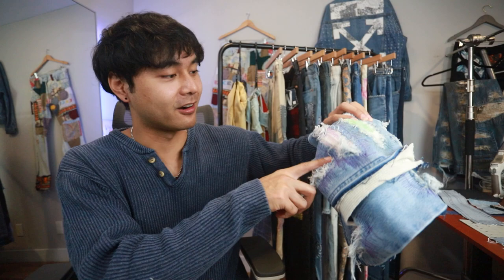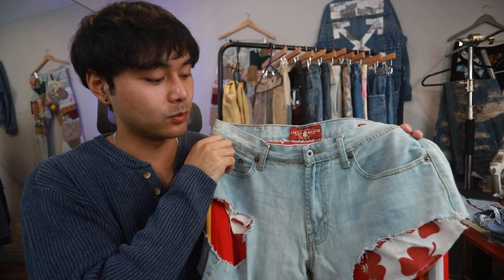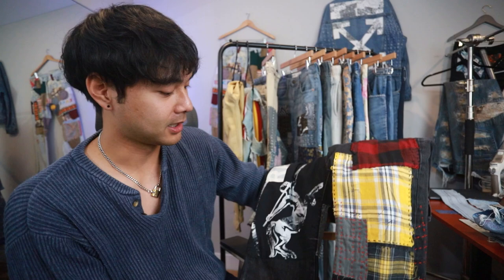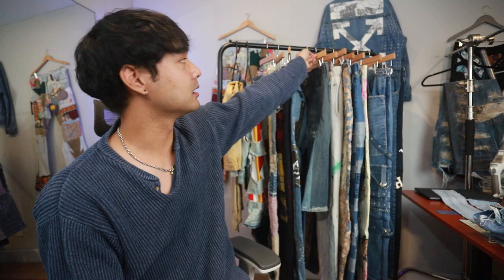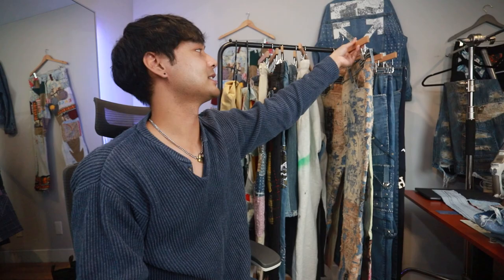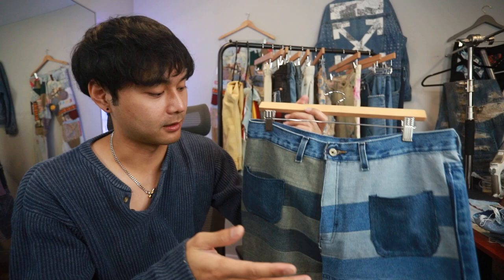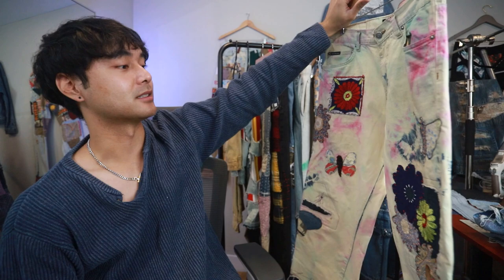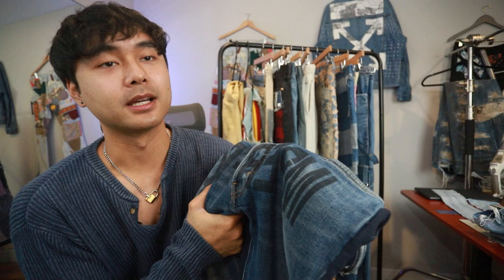ONE YEAR of DENIM DIYs (2022) | JULIUS